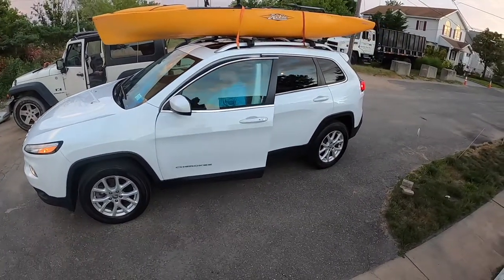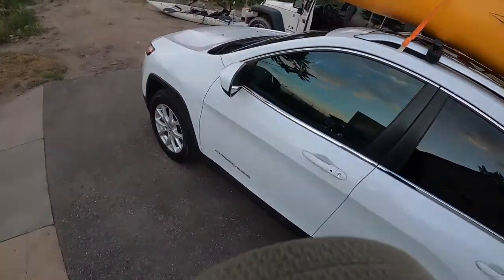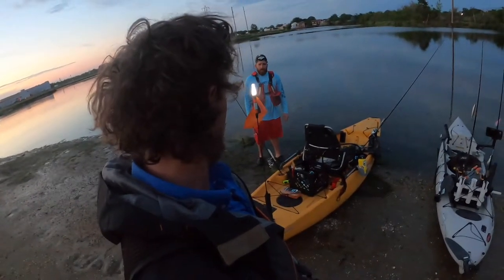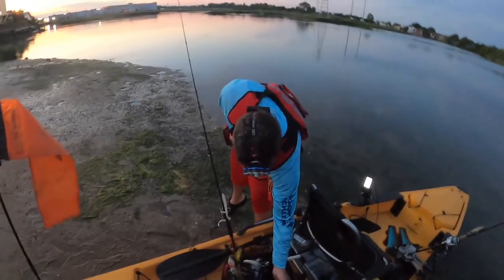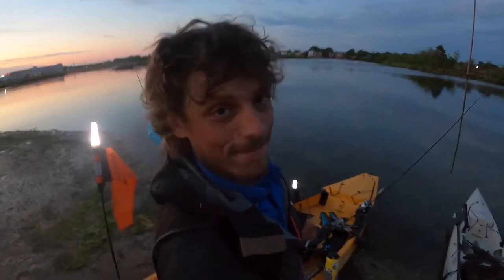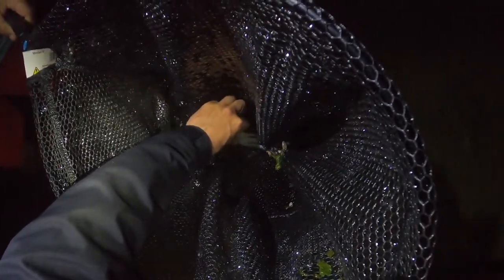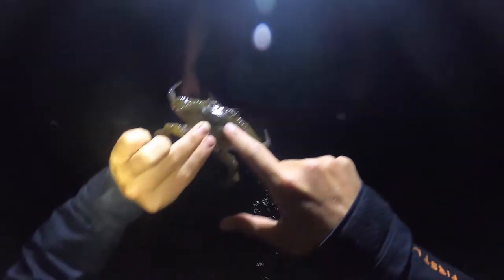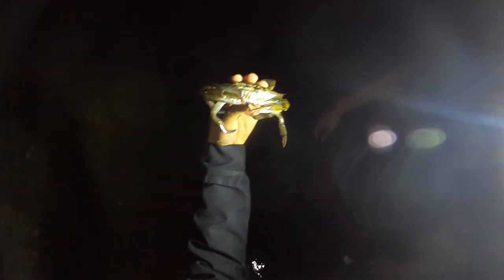Jamaica Bay Wildlife!! Crabs and Shrimps and Eels OH MY!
checking out the wildlife around Jamaica Bay, EELS Crabs Shrimps and more!!!